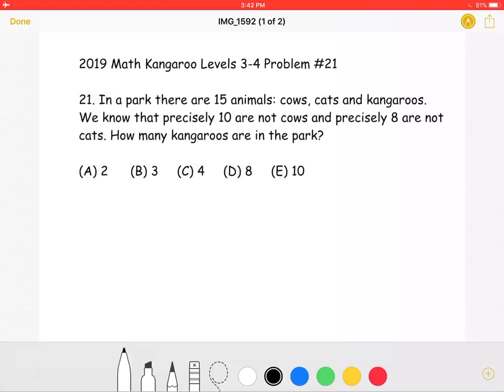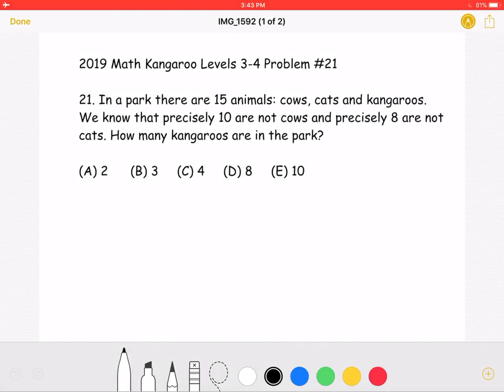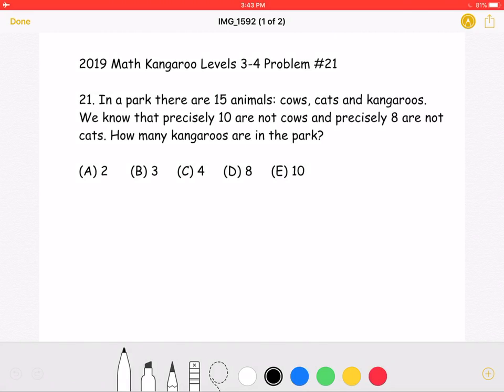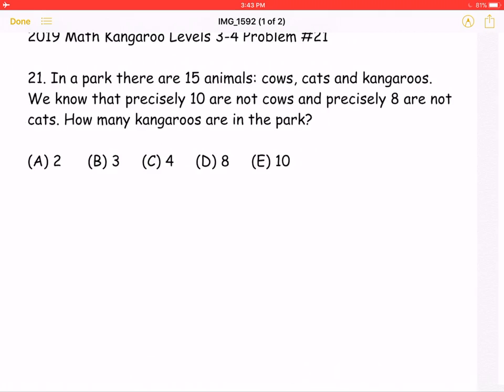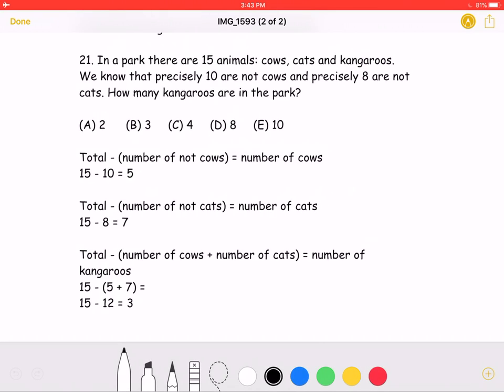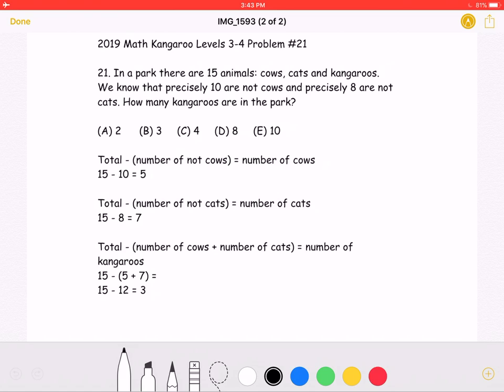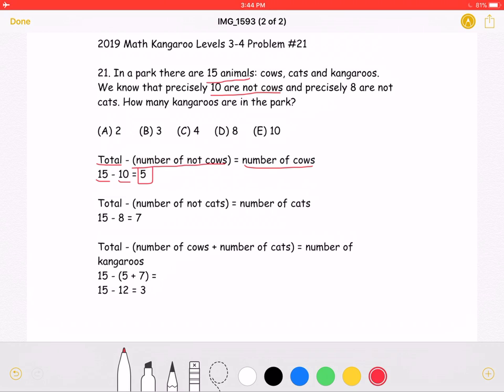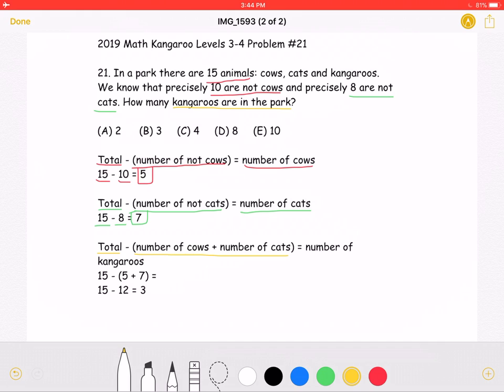2019 Math Kangaroo Levels 3-4 Problem #21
2019 Math Kangaroo Levels 3-4 Problem #21

21. In a park there are 15 animals: cows, cats and kangaroos. We know that precisely 10 are not cows and precisely 8 are not cats. How many kangaroos are in the park?